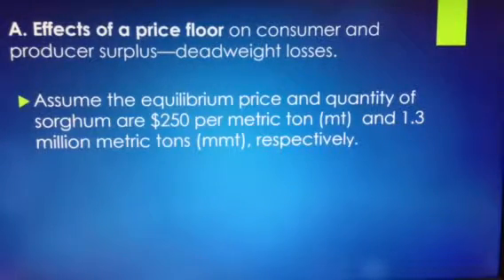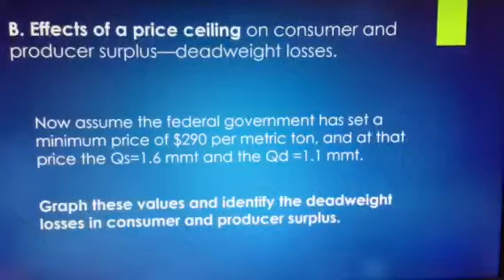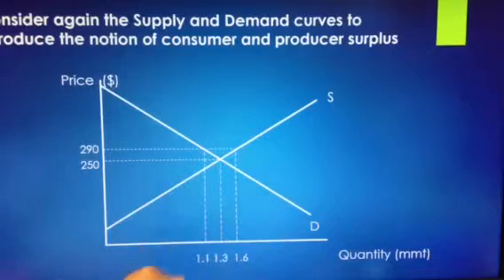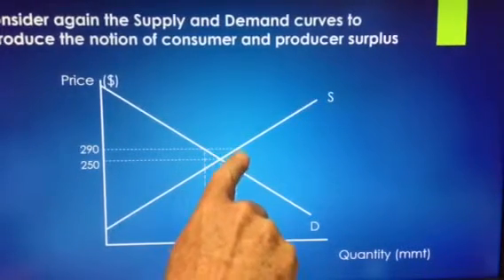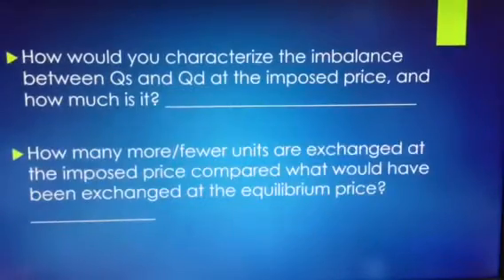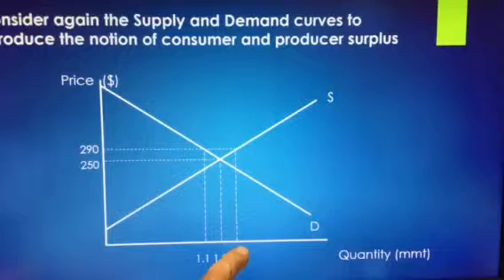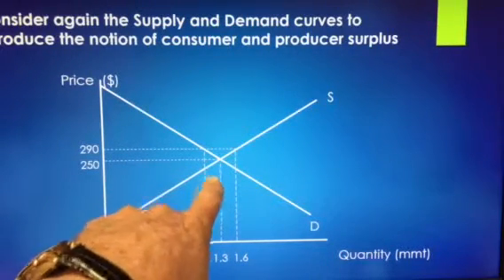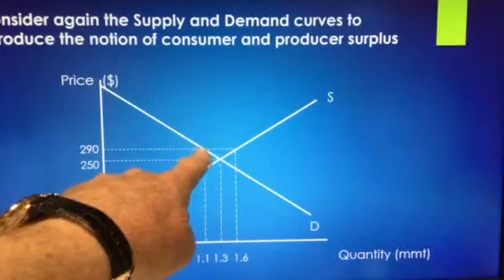Microeconomics Ch 4, Price Controls, pt 2